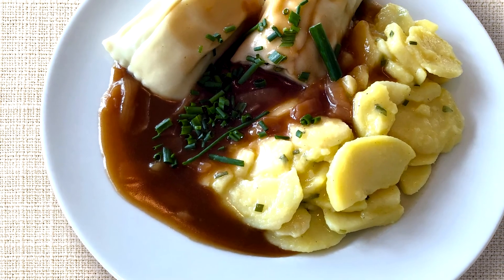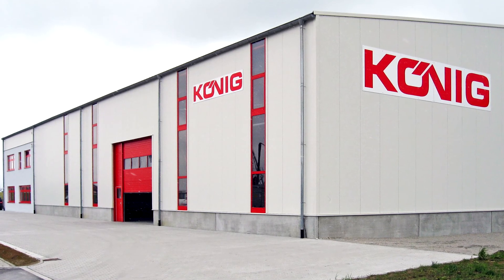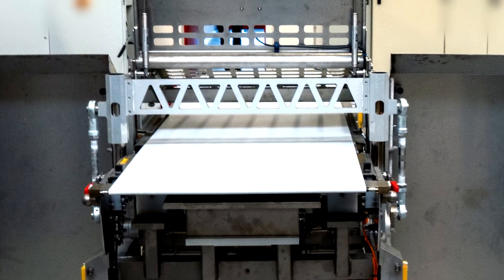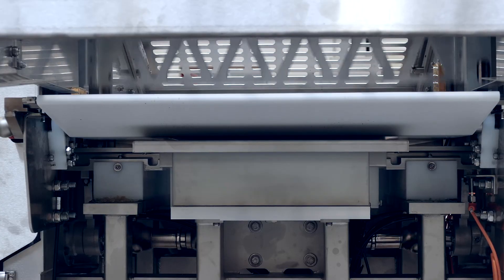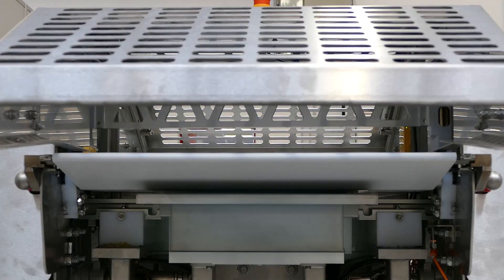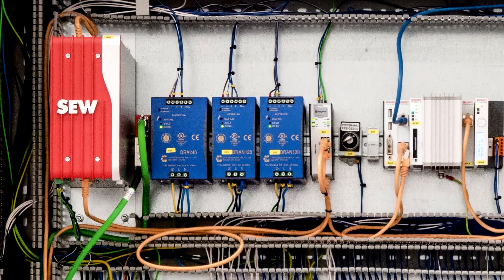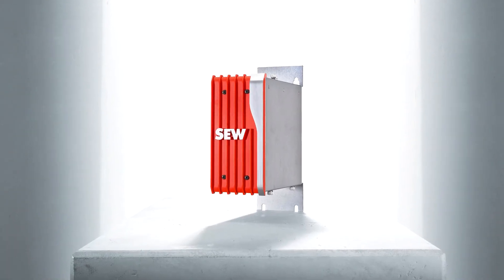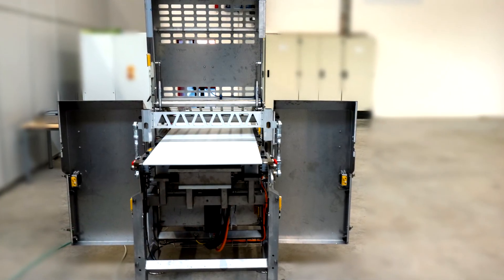Intelligence in the machine | König | SEW-EURODRIVE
Maultaschen are as delicious as they are simple. However, the cost of their industrial production is very complex. It requires a lot of intelligence in the machine. Here, machine manufacturer König relies on Motion Control from SEW-Eurodrive. Together, they succeeded in creating an automation solution for a pasta slicer that tastes good to the customer.
The König company is a globally active manufacturer of small bakery equipment. Since it was founded as a one-man business more than 50 years ago, its goal has been to simplify the production of baked goods and to increase the quality of the pastry while retaining its artisan character. There are no limits to the variety of products. The food producers specify the desired products and König finds the optimal technical solution for each customer according to the size and requirements of the company.